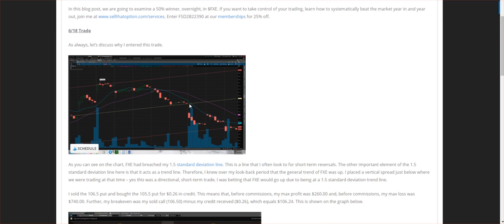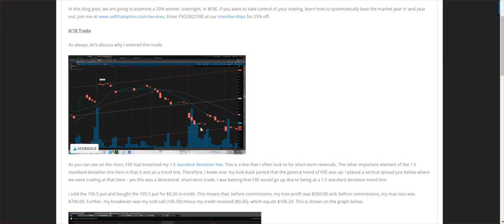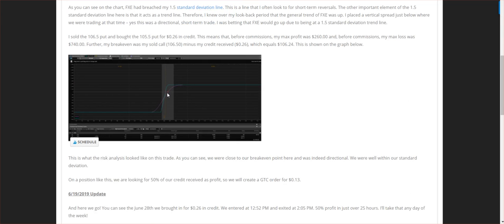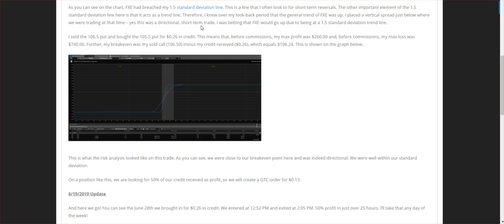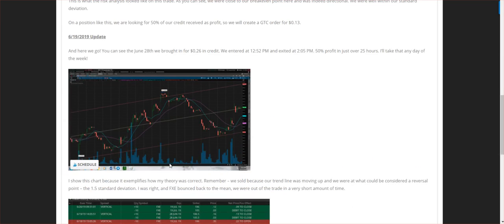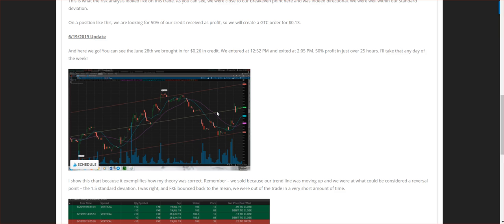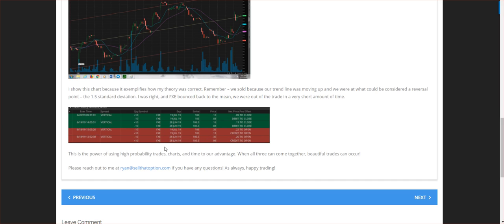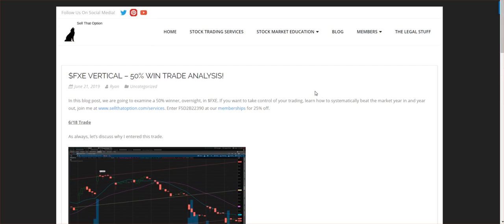50% 1-Day Winner Stock Market Trade $FXE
Please see our trade analysis in $FXE. This was a one day overnight 50% winner!